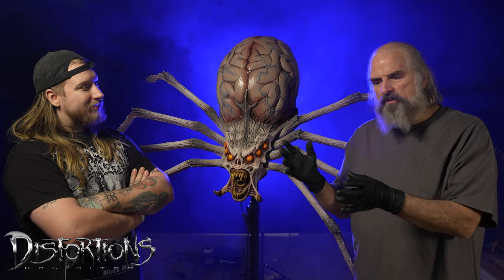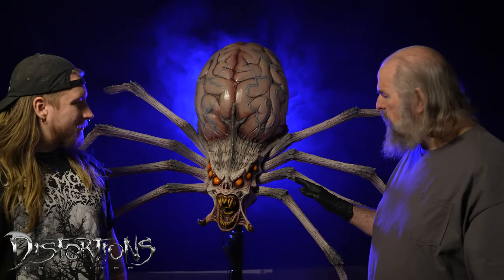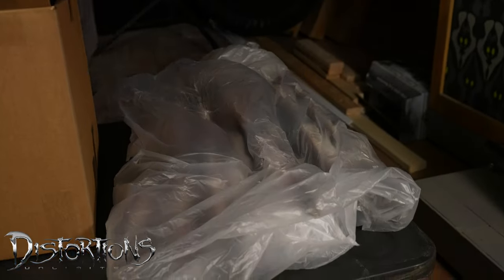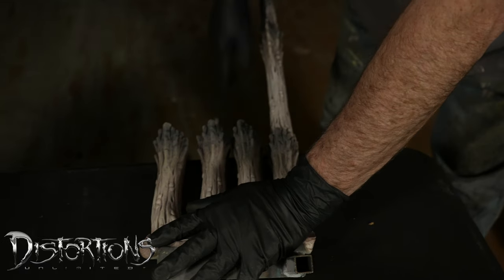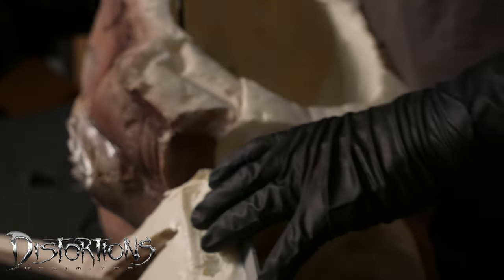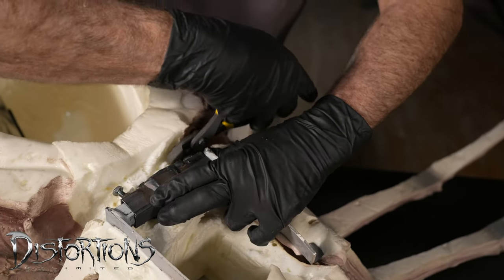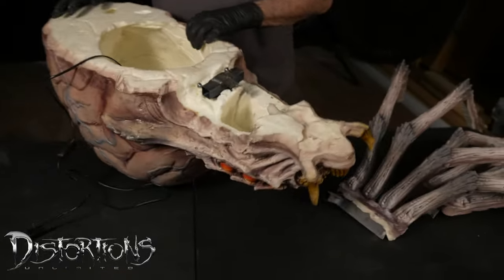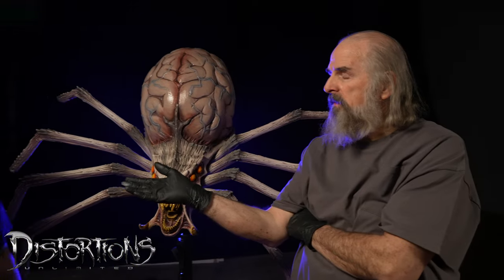Alien Spider Halloween Prop Unboxing by Distortions Unlimited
Alien Spider Halloween prop waits in its dark layer, using its supreme intelligence to lure and capture its victims.

This giant spider Halloween prop is the perfect Halloween decor for your Sci-Fi horror scene, scary yard haunt, Halloween porch, or haunted attraction. This spider prop is big! Its body is approx. 3 ft. long from head to tail and the span of its legs is approx. 5 ft. wide depending on how they are posed.

Alien Spider is crafted in the USA at Distortions Unlimited and has exceptional detail, long bendable legs for posing, and one red LED FX light that creates an eerie glow for your spider prop. Its thorax is a huge brain, and its scary face includes striking eyes and multiple jaws. Our giant Alien Spider Halloween prop is hand-crafted and painted at Distortions Unlimited and made to last. It is made of latex and foam filled with metal armature.